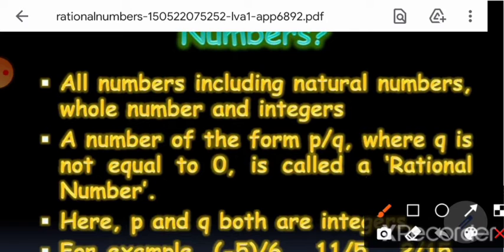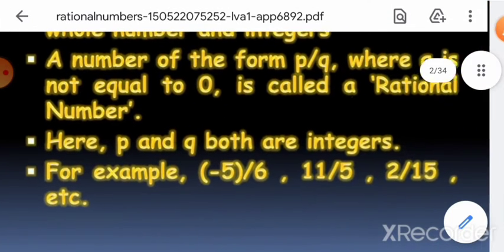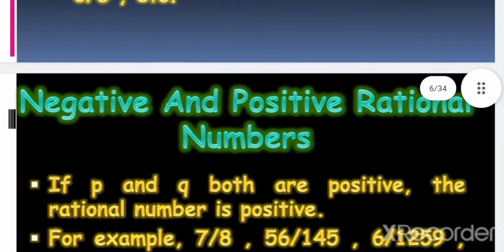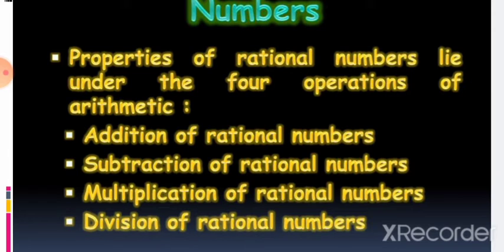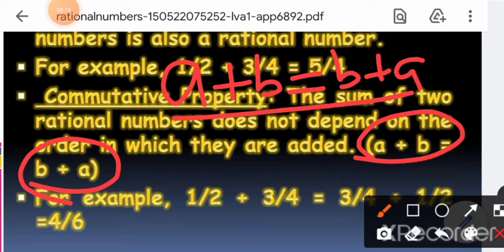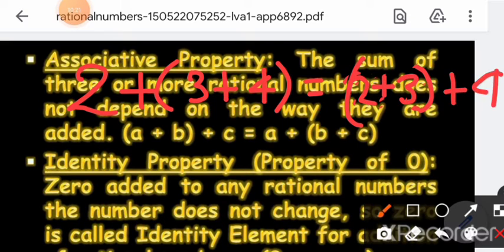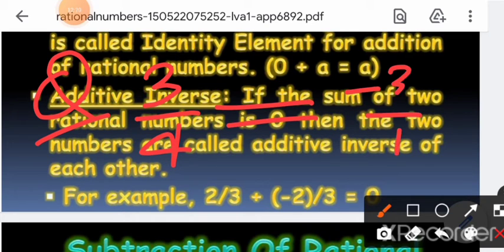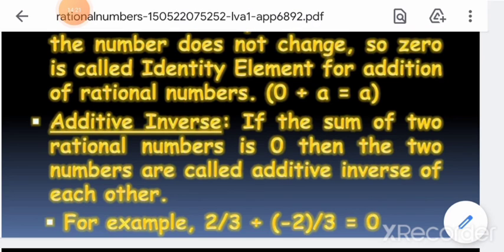Rational number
class -8 Rational number and it's properties